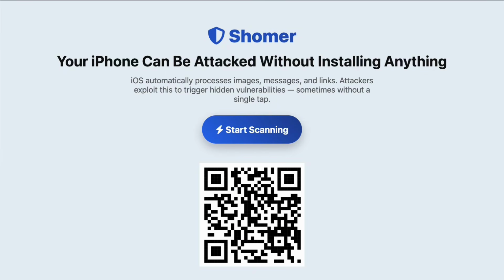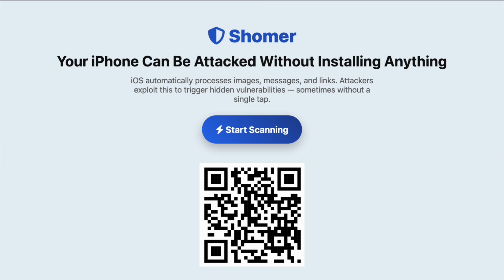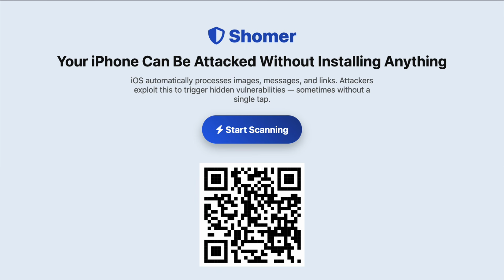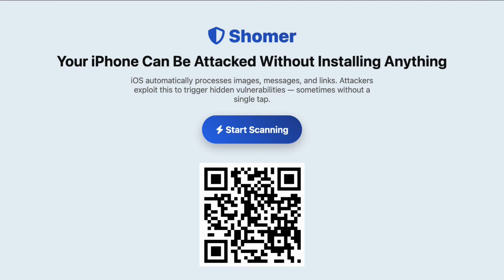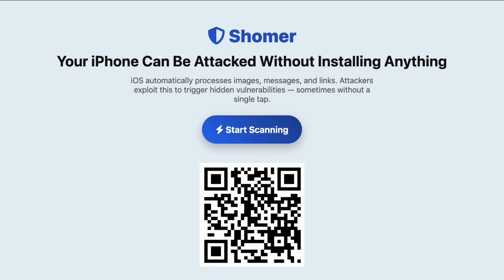Next-Gen iOS Protection Against Zero-Click Attacks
Most people think iPhones are safe by default.

No antivirus.
No real malware problems.
No need to worry.

But that assumption is outdated.

Because today’s attacks don’t ask you to click anything.

They don’t ask permission.

And sometimes… they don’t even require interaction at all.

This is the world of zero-click attacks.

And it’s exactly the problem we built Shomer to address.